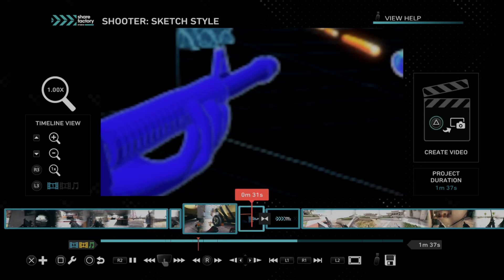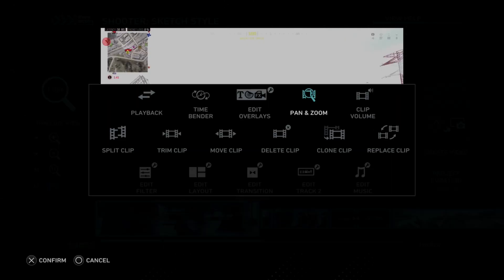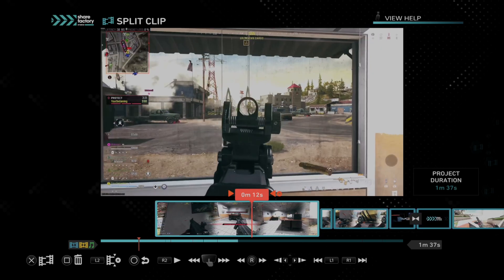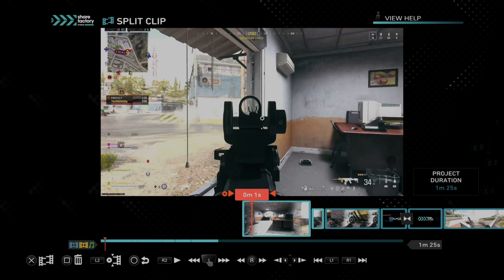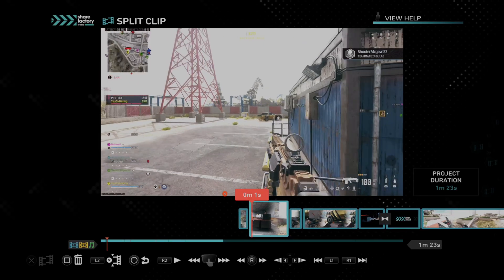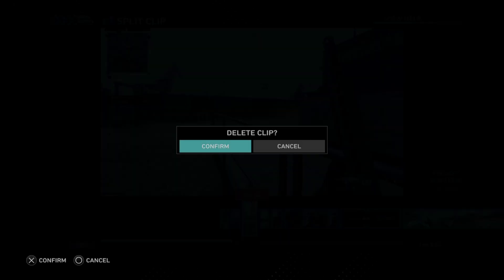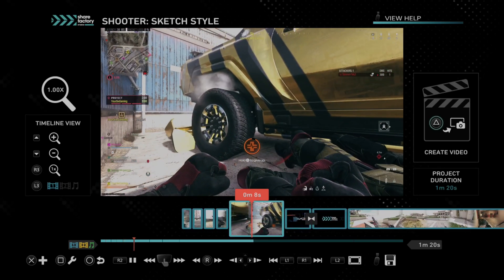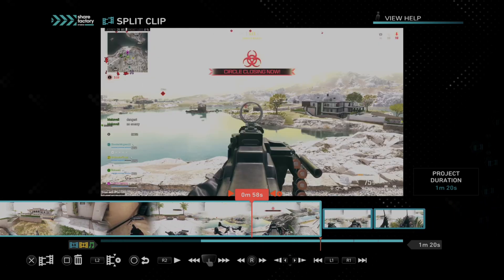How to Split & Delete Video Clips quickly on Sharefactory PS5 (Video Editing Tutorial)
If you’re looking to split and delete video clips quickly in Sharefactory on your PS5, here’s how you can do it:

Open Sharefactory: Launch the Sharefactory app on your PS5.
Select Your Project: Choose the project where you want to edit your video clips.
Navigate to the Clip: Find the video clip you want to split and delete within your project.

Split the Clip:
Close any overlay menus.
Press the square button to open the menu.
Select Split Screen from the menu.
Use the cursor to indicate where you want to split the clip.

Delete Unwanted Portions:
After splitting, you’ll have two separate clips.
Delete the unwanted portion by selecting it and using the appropriate controls (usually X or Options).

Confirm and Save:
Confirm your edits.
Save your project.